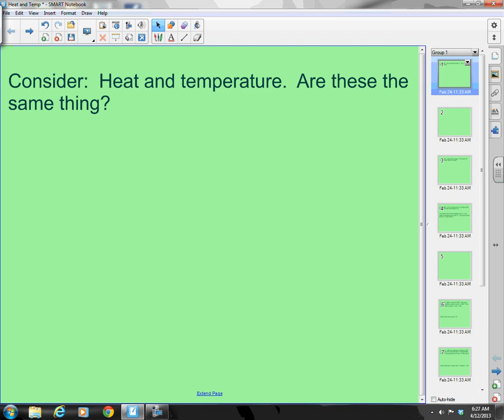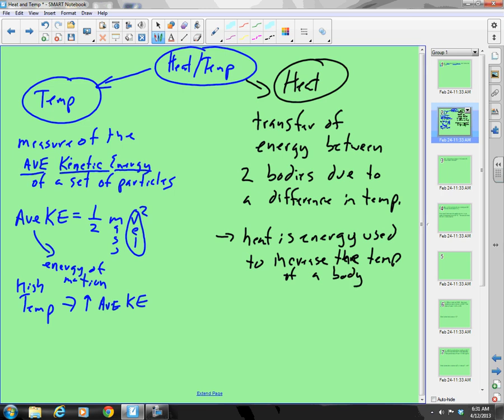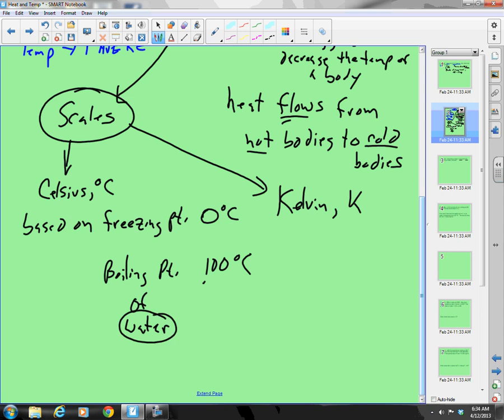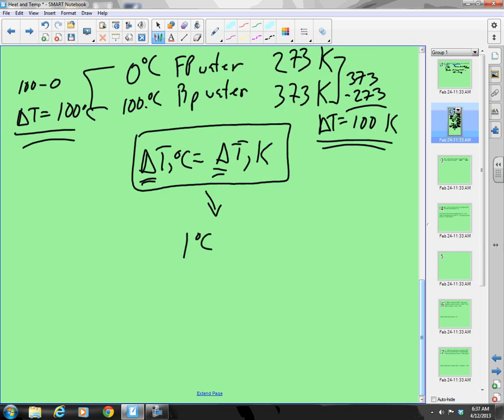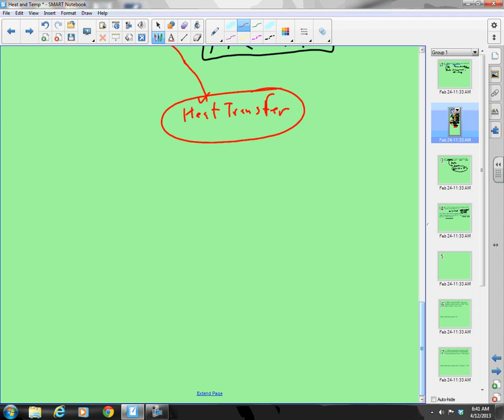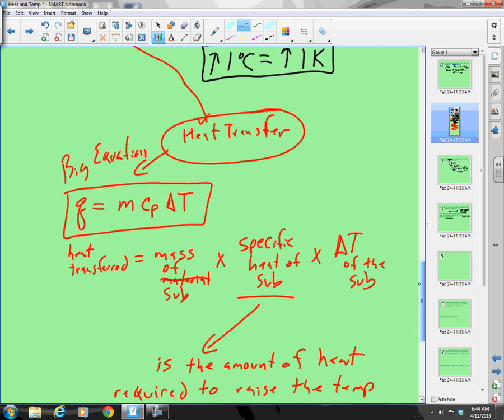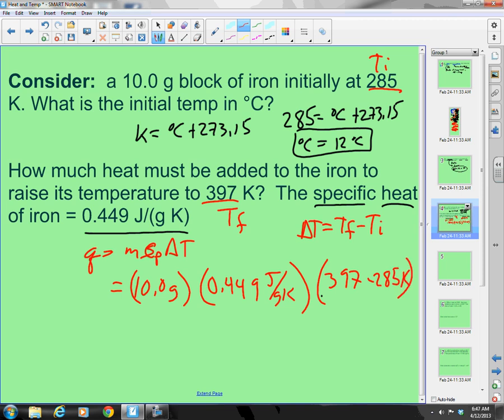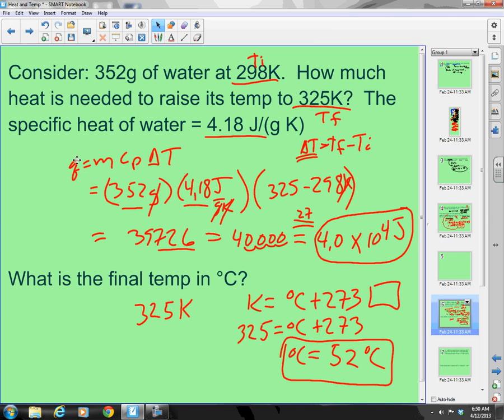Honors Chem Lecture: Heat Part I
In this video for his high school Honors Chem class Kendal Smith differentiates between heat and temperature.  He also defines  the Celsius and Kelvin temperature scales and discusses the equation q=mCpdT.